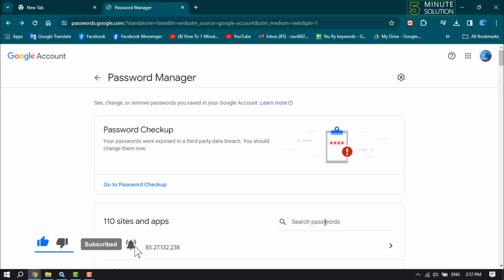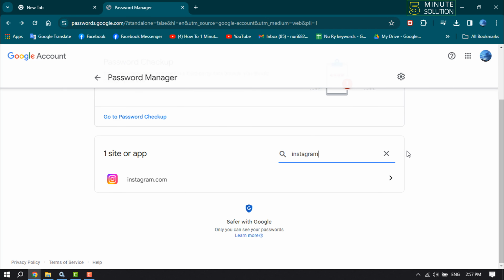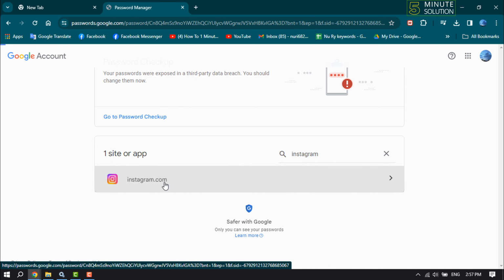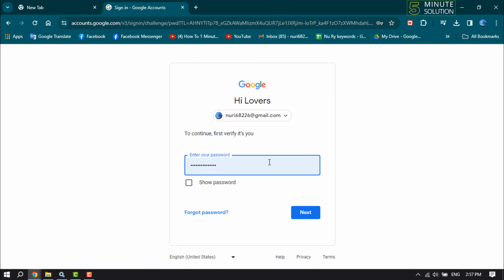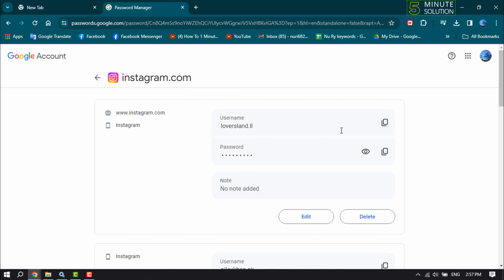How to See Instagram Current Password on Laptop/PC - Simple Way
Learn how to see your Instagram password while already logged in, without having to log back in. Learn the simple step-by-step instructions for discovering